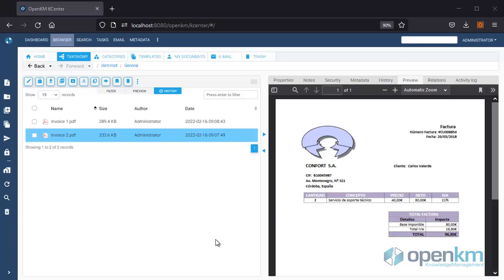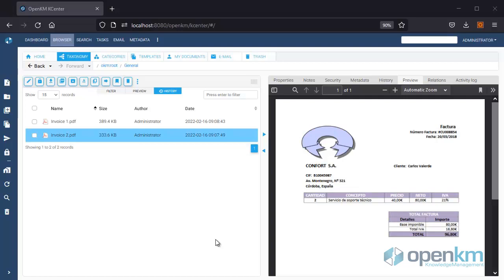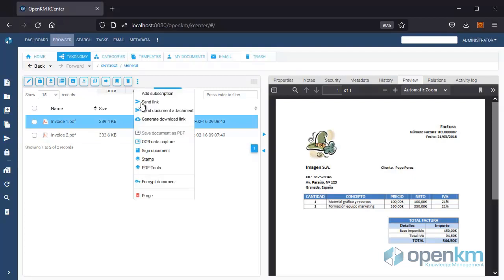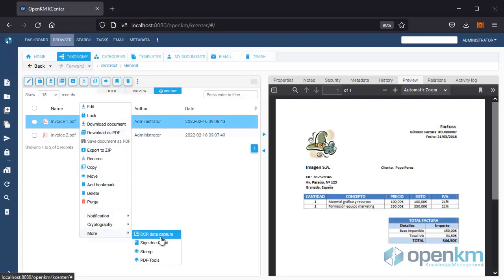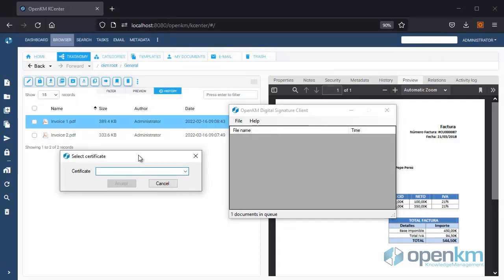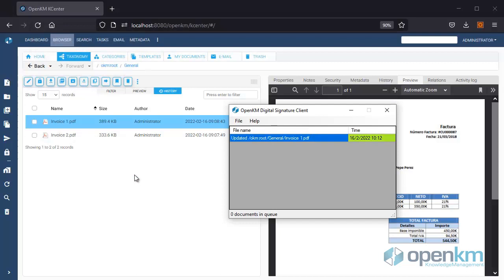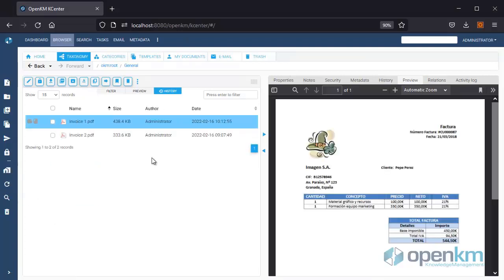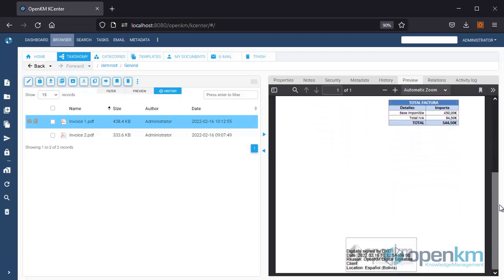OpenKM - Digital Signature Client for Windows - New UI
This video shows how to sign PDF documents with the OpenKM Digital Signature Client for Windows.